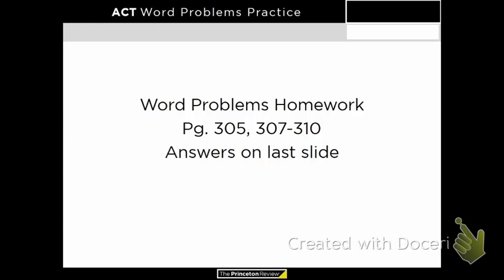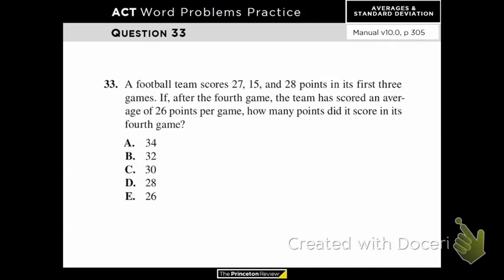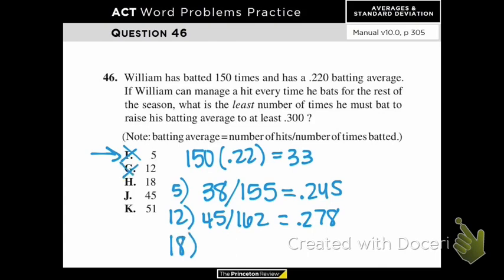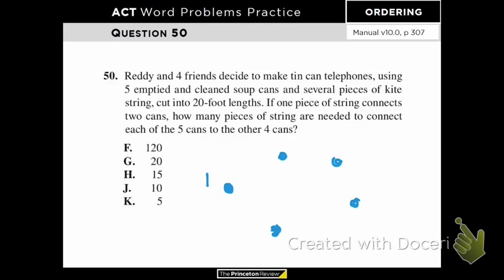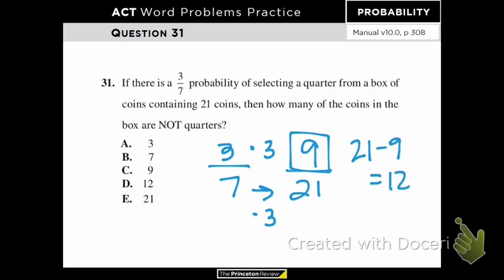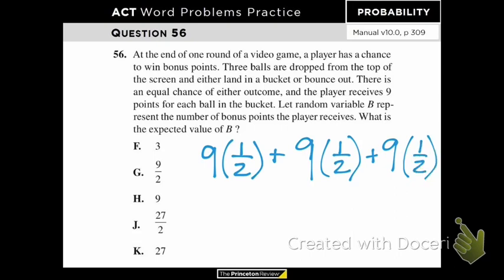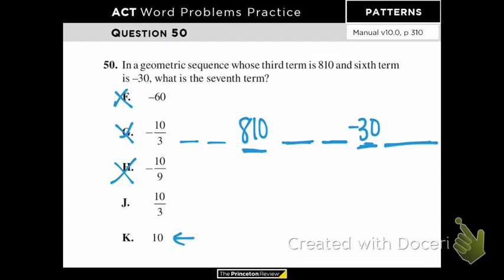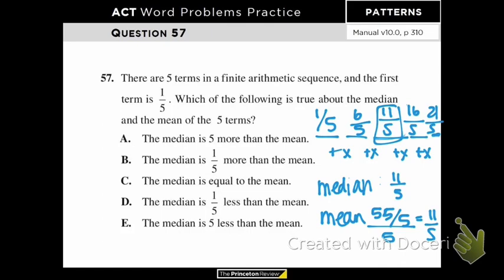ACT Word Problems Homework